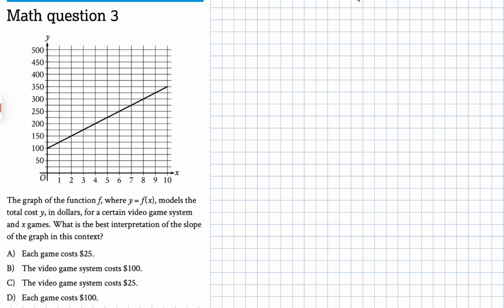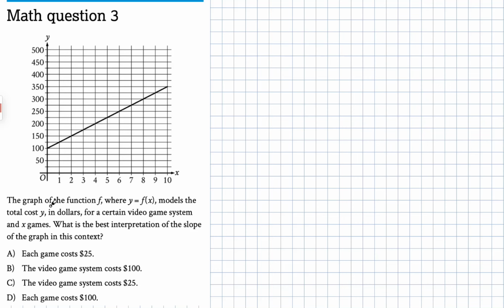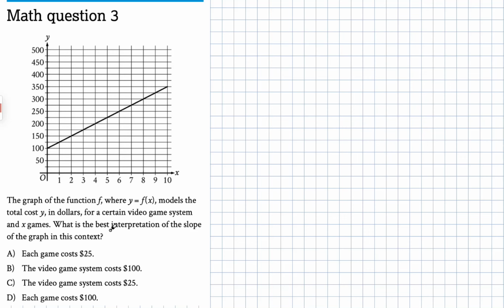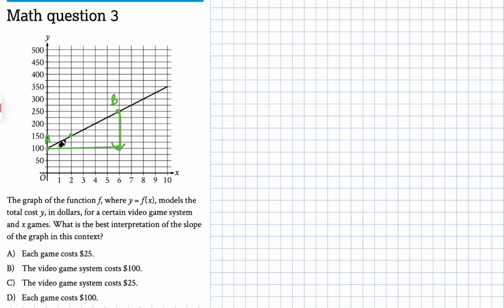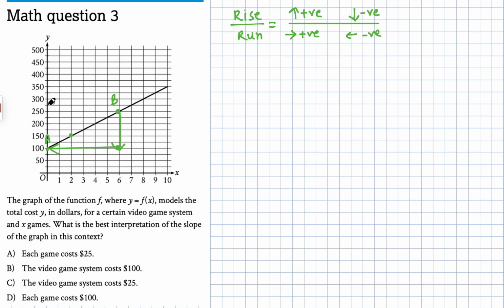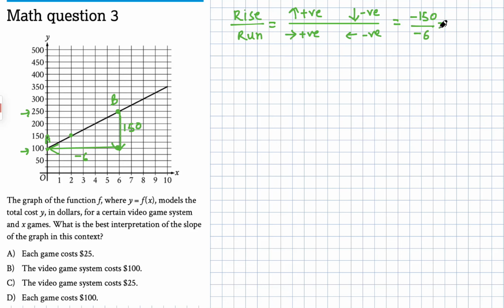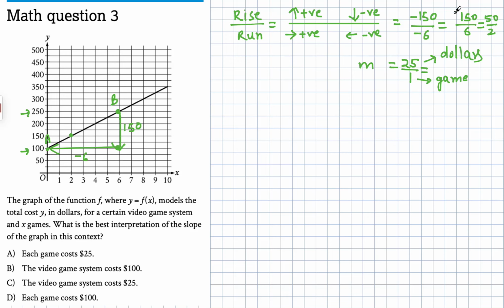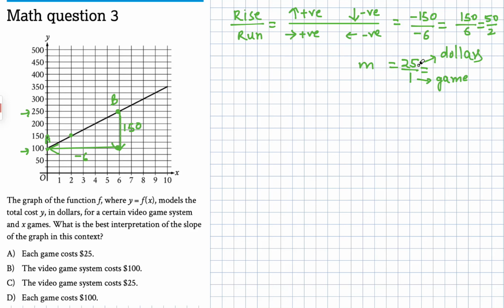SAT: Easy Peasy Series: Q3/Digital SAT Math Sample Questions